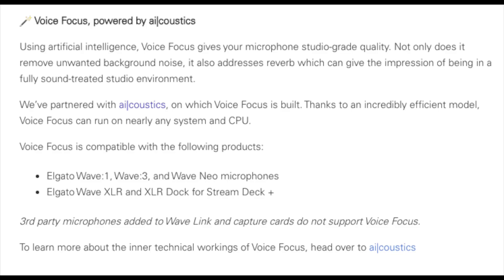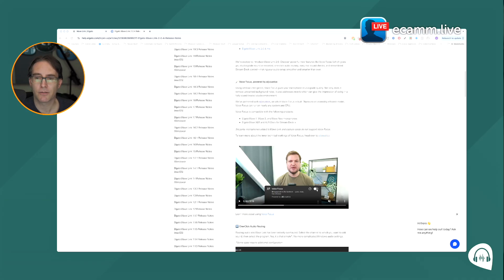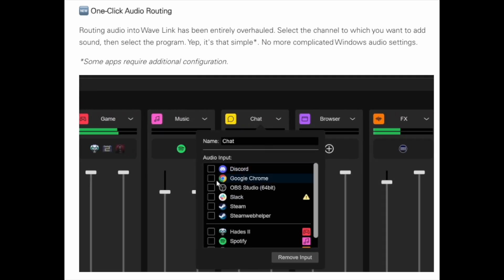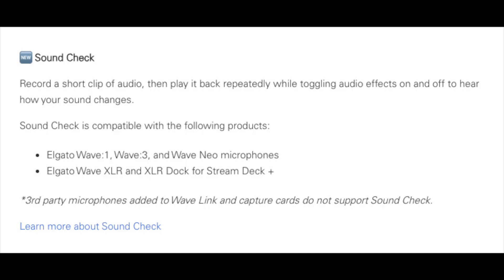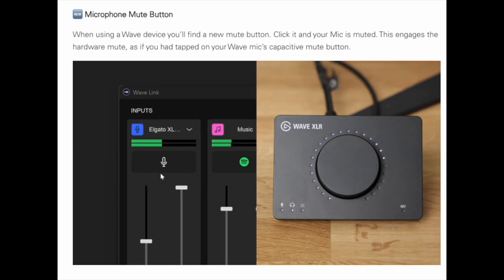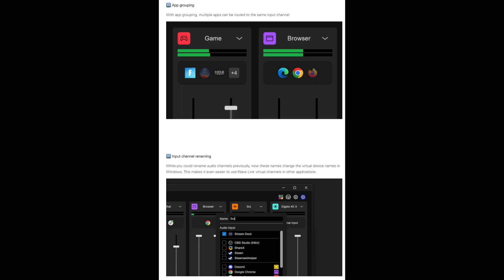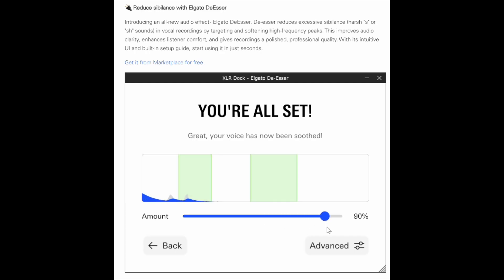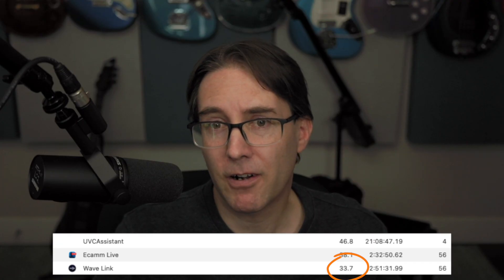Elgato Wave Link 2.0 Is Here For Mac And XLR Dock Users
WaveLink 2.0 FINALLY Fixes Elgato XLR Dock...but there's a CATCH. I'm testing out the new Wave Link 2.0 software from Elgato and seeing if it finally makes the XLR Dock a viable option for Mac users. Plus, I'm revealing a potential drawback that streamers need to be aware of.

Here's what you'll learn:

• An overview of the new features in WaveLink 2.0, including Voice Focus, one-click audio routing, and Sound Check
• How WaveLink 2.0 addresses the previous issues with the Elgato XLR Dock on Mac
• A detailed look at the CPU usage of WaveLink 2.0 and its potential impact on live streaming
• My final recommendations on whether the Elgato XLR Dock is worth it with WaveLink 2.0

*My Equipment:*
Camera: Canon R8
Lens: Canon RF 28mm
Lights: Elgato Key Lights
Mic: Earthworks Ethos
Preamp: Cranborne Audio EC-1
Interface: Universal Audio Apollo x8

Ollo Audio S5X (this code automatically gets you the freebies plus Waves nx virtual room)

0:00 Intro
0:34 About Wave Link version 2.0
3:26 My Thoughts